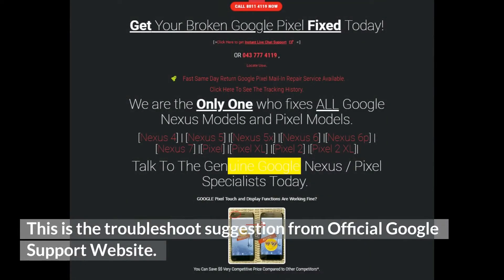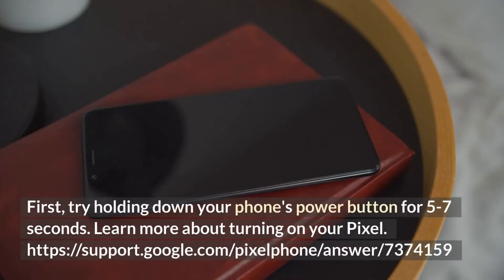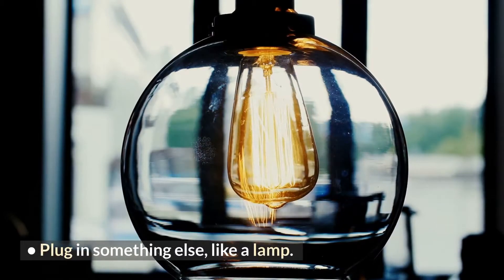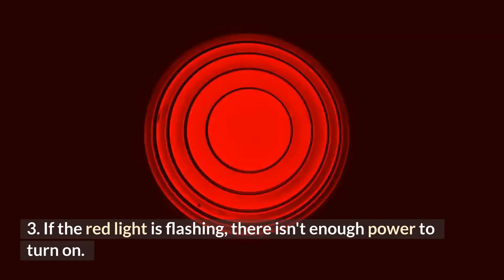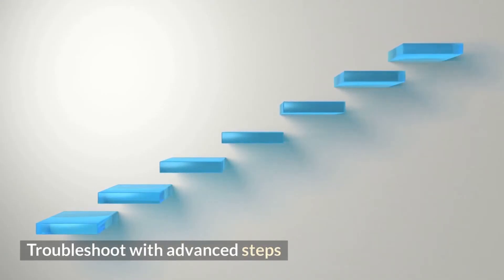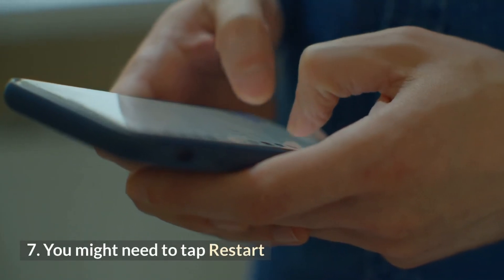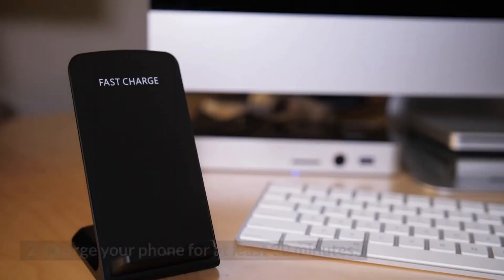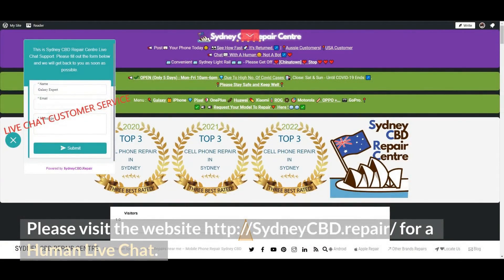fix a google pixel phone that wont charge or turn on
This is the troubleshoot suggestion from Official Google Support Website.

Why is my Google pixel phone not charging?

To troubleshoot battery and performance problems, you can use our self-help flow. Fix battery or performance issues Use the steps on this page to fix the following problems on your phone: 1. Won’t turn on 2. Has a black or blank screen 3. Turns on but immediately turns off Hold the power button First, try holding down your phone's power button for 5-7 seconds.

Troubleshoot your cable, charger, outlet & case Important: Use the charger and cable recommended for your phone. 1. Check that your charger and cable work. • Try them with another device. • Check that the cable is securely connected to the charger and to your phone. • Check that there's nothing in the port of your phone, like dust or lint. 2. Check that your outlet works. • Plug the charger into a wall outlet. • Plug in something else, like a lamp. 3. Check that no accessories, like cases or battery packs, cover the sensors on your phone or press its buttons.

Troubleshoot your battery charge Plug in your phone with a working cable, charger, and outlet, then wait one minute. 1. If you see a battery icon, your phone is powered off and is charging. 1. You can restart right away. 2. To check if your phone is charging, open your phone’s Settings app then tap Battery. 3. On Pixel 2 and Pixel (2016), if you see a red light, your battery is fully discharged. 3. If the red light is flashing, there isn't enough power to turn on. 3. Charge your phone for at least 30 minutes before you restart it.

Troubleshoot your screen Important: If you don't see a battery icon or red light after you plug in your phone, the issue could be with your screen. 1. Press the power button for about 30 seconds. 2. Wait about 2 minutes. 3. Make your phone ring. 3. You can call it from another phone or use Find My Device. 3. Learn how. 4. If your phone rings, learn how to troubleshoot your screen. 4. If it doesn’t, go to the advanced steps (below).

Troubleshoot with advanced steps Option 1: Troubleshoot by connecting to a computer 1. Check that your computer is on and connected to a power source. 2. Connect your phone to your computer's USB or USB-C port with a cable that works. 3. Wait about 10–15 minutes. 4. Disconnect the cable from your phone, then reconnect it within 10 seconds. 5. If you see a battery icon within one minute, your phone is powered off and charging. 6. Charge your phone for at least 30 minutes. 7. Press and hold the Power button until your phone restarts. 7. You might need to tap Restart Option 2: Troubleshoot using your phone's buttons With your phone plugged in, press and hold both the volume-down button and the power button at the same time for at least 20 seconds. If you see a red light, your battery is fully discharged. 1. Charge your phone for at least 30 minutes. 2. Press and hold the power button for a few seconds. 3. On your screen, tap Restart If you see an Android robot and the word "Start" with an arrow around it: 1. Press the volume-down button until you see the option to "Power off." Press the power button to pick "Power off." 2. Charge your phone for at least 30 minutes. 3. Press and hold the power button for a few seconds. 4. On your screen, tap Restart or press and hold the power button for about 30 seconds, until your phone restarts. Still have issues with your Pixel phone?

For possible solutions to other issues with your phone’s reset, you can post questions on our forums to the Pixel community Please Back Up Data if possible and Bring it To Sydney CBD Repair Centre. The Team Could Help You Out. for a Human Live Chat.

We offer professional, guaranteed, and same day screen replacement on ASUS Zenfone 6.